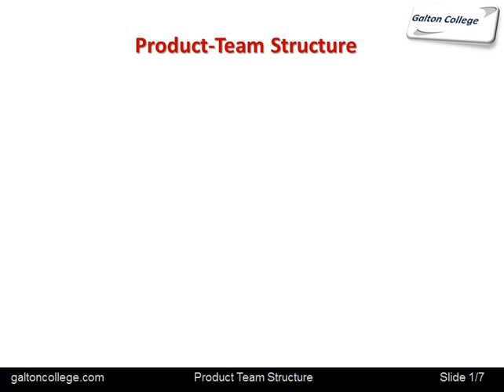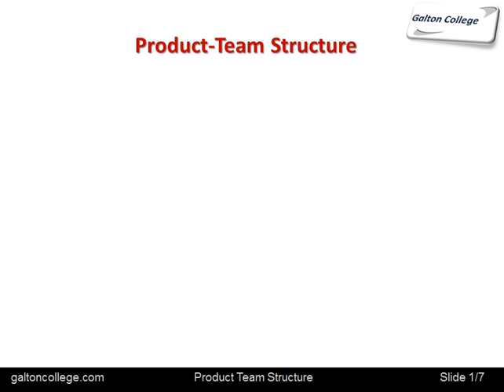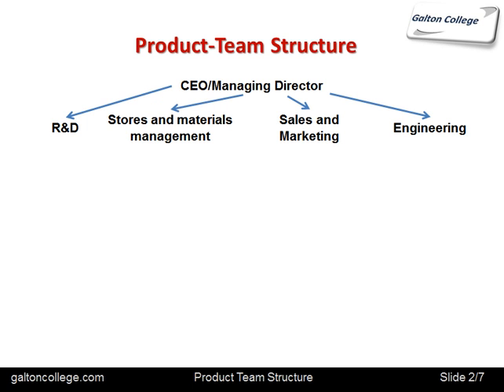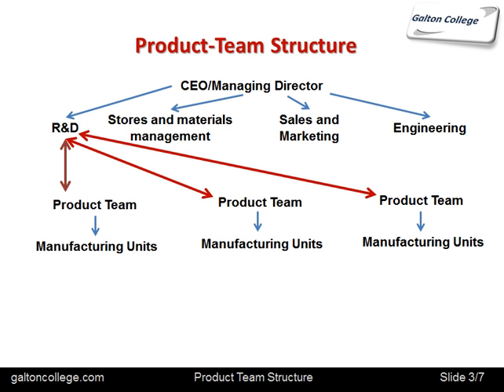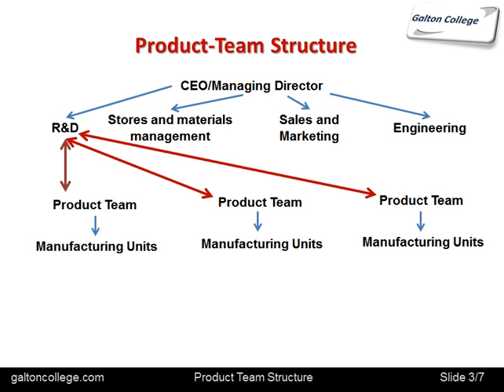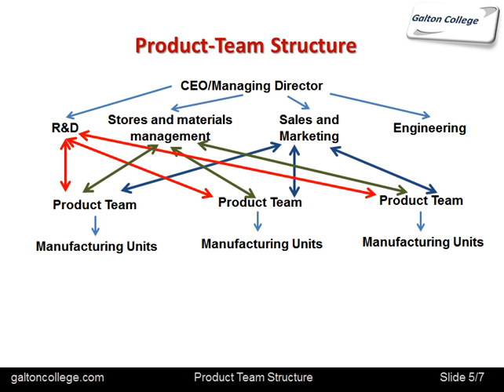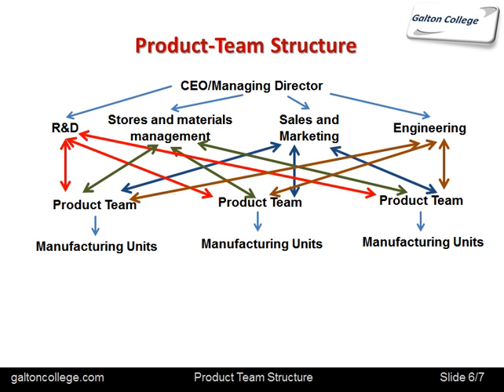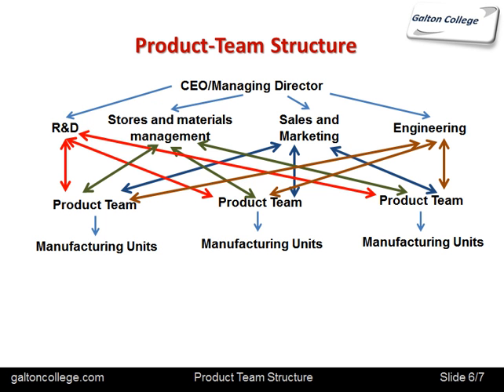Product Team Structure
In this insightful video, we explore the product team structure and its significance in driving innovation and success. We dive into the intricacies of organizing product teams, examining different models such as cross-functional, feature-based, and self-directed teams. Gain valuable insights into how the product team structure impacts collaboration, decision-making, and product development cycles.
Join us as we uncover best practices, case studies, and practical tips to optimize your product team structure and elevate your organization's ability to deliver exceptional products to the market.